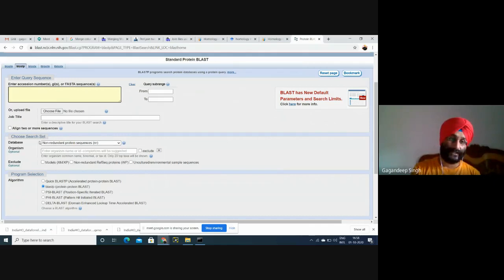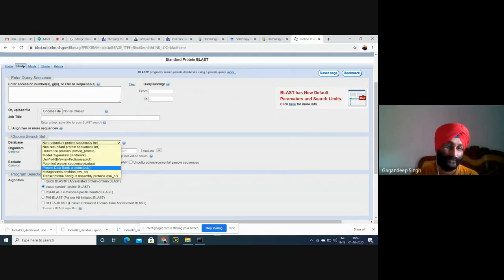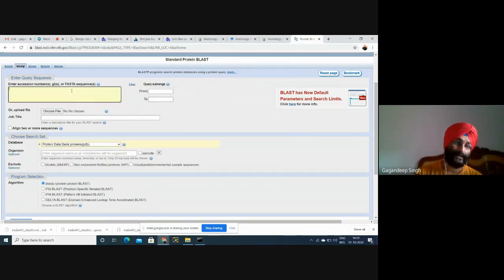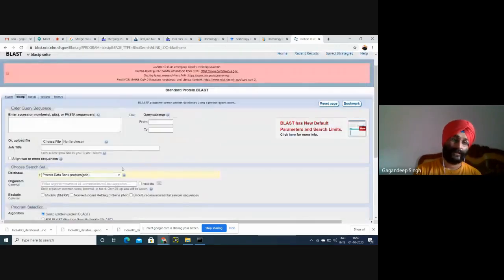Ranu KR Dutta I Structural Biology and Drug design _Lecture 1st Oct 2020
Resource persons: Dr Gagandeep Singh